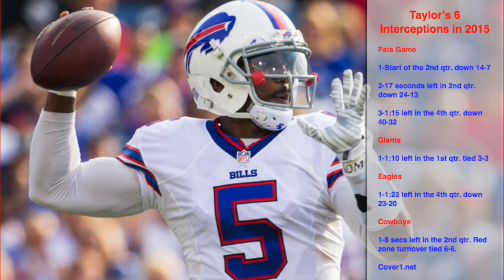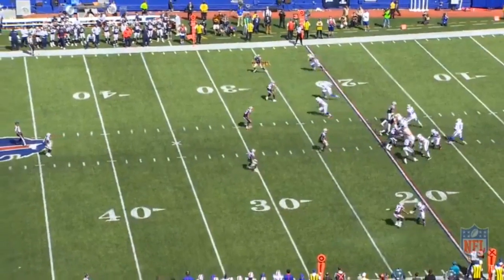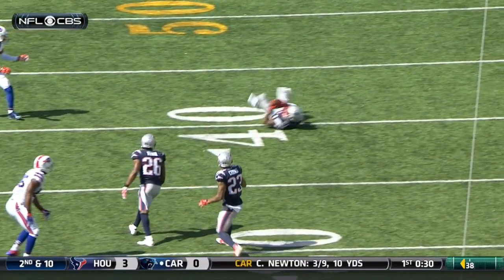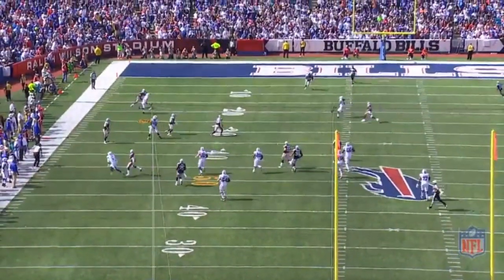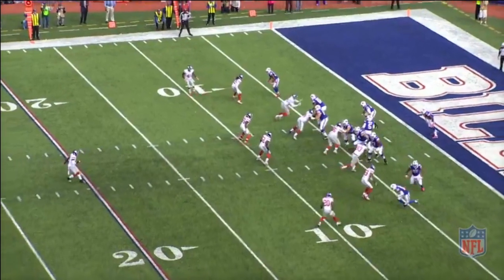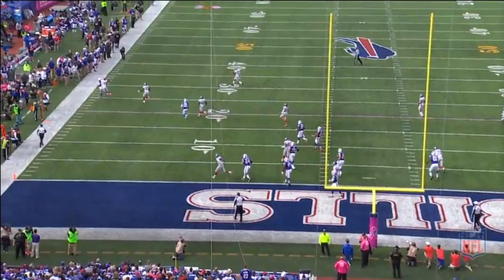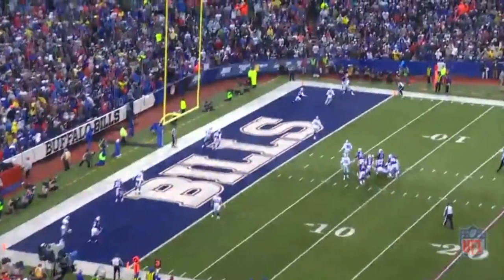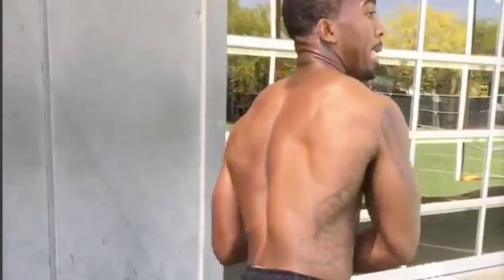Tyrod Taylor's Interceptions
Tyrod Taylor protected the rock in 2015, having only thrown 6 INTs. Take a look at those plays under a microscope. Audio and video used for commentary purposes only. Visit Cover1.net.